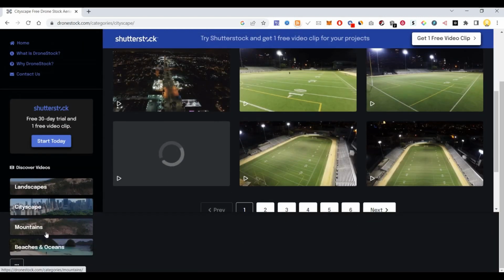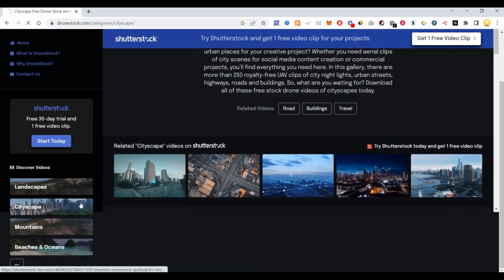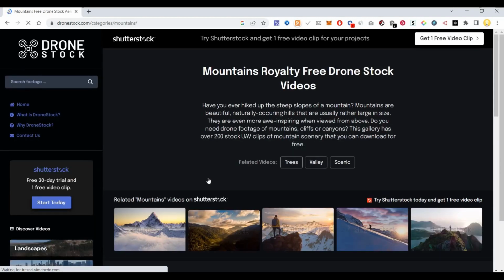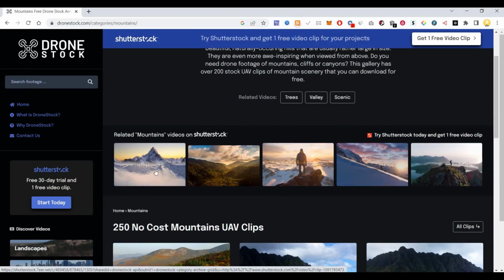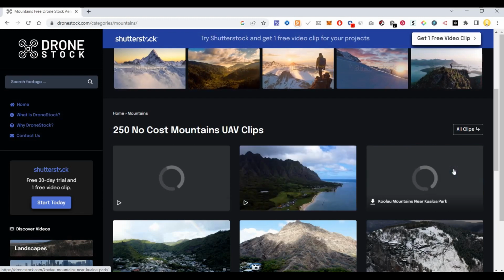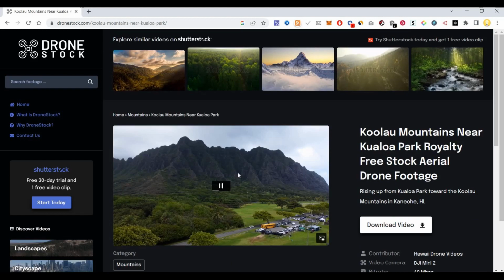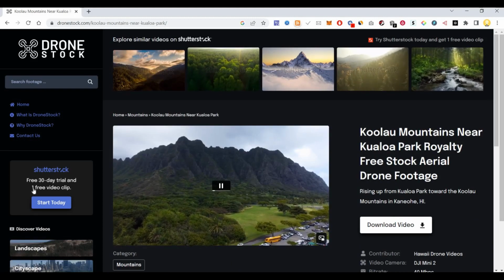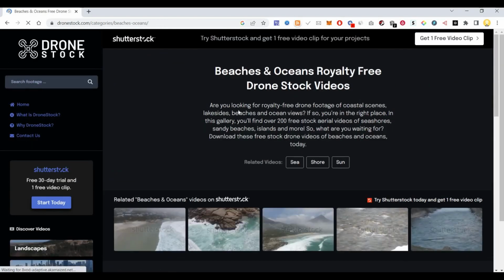Drone Stock Footage Videos: How to Find Stunning Aerial Shots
Free drone videos and images. Discover a treasure trove of captivating drone-captured stock footage videos on Stock.com. From breathtaking cityscapes to majestic mountains like Mount Everest, and serene beaches and oceans, this video tutorial guides you through finding and downloading these high-quality clips for free.